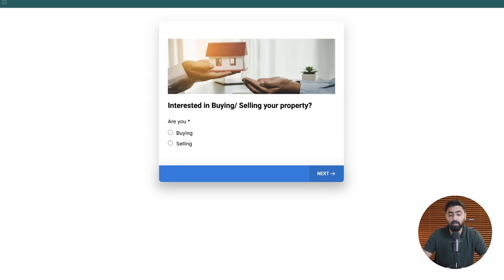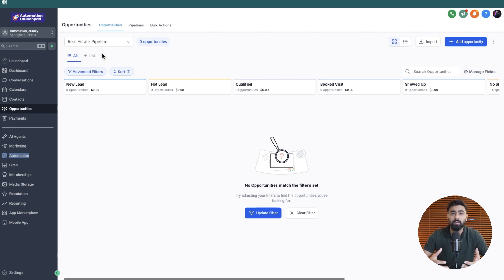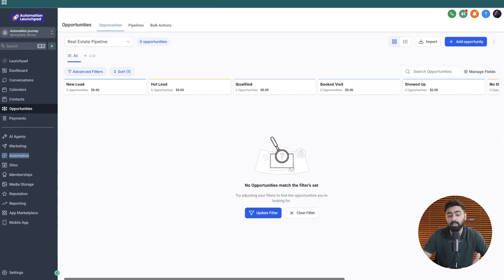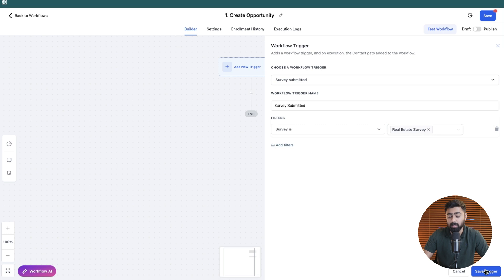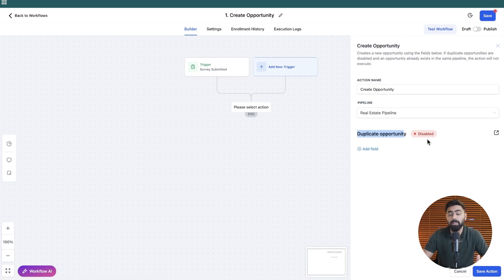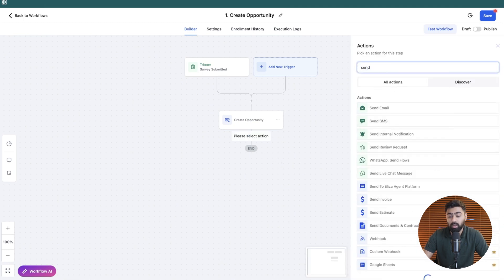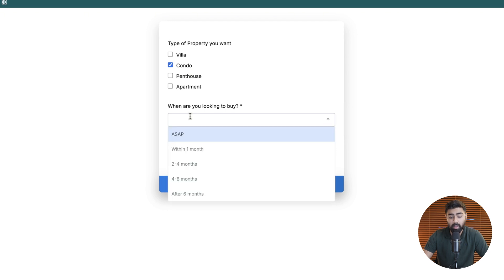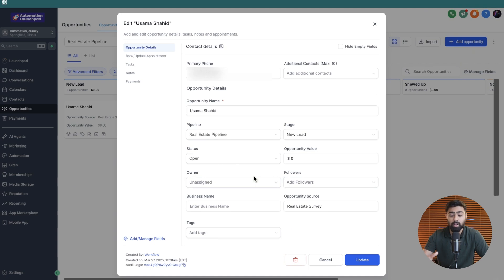How to Use Create Opportunity Workflow Action | Part 1 Go High Level Automation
In this video you will learn How to Use Create Opportunity Workflow Action to streamline your pipeline management